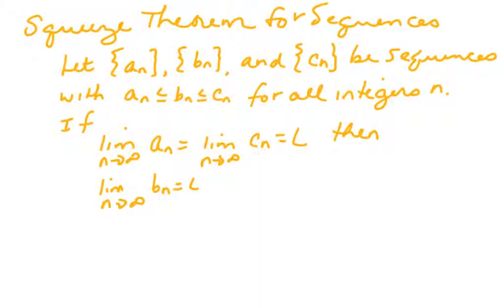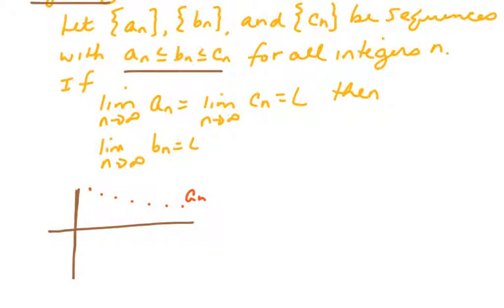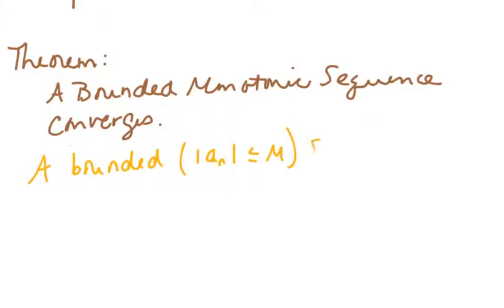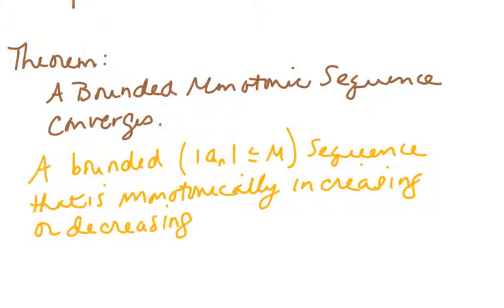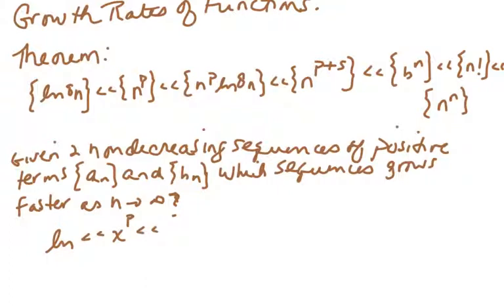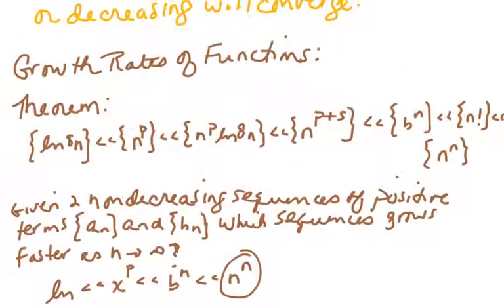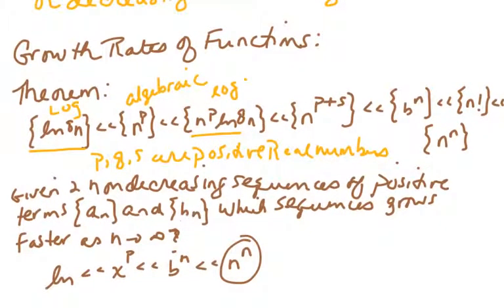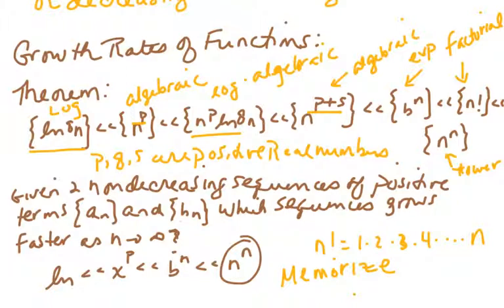Squeeze Theorem & Growth Rate of a Sequences